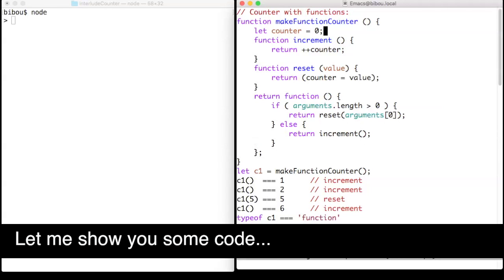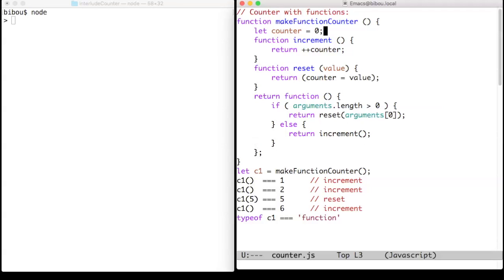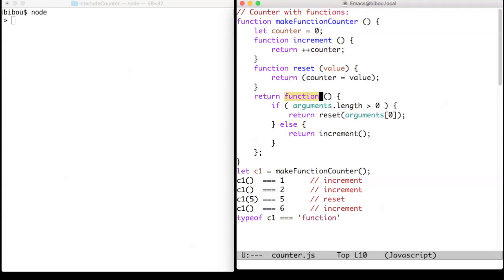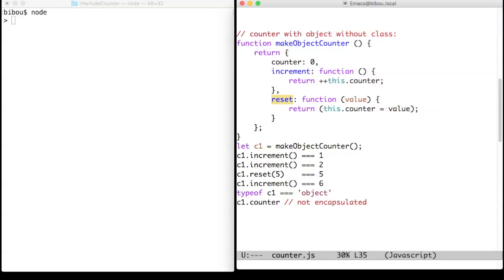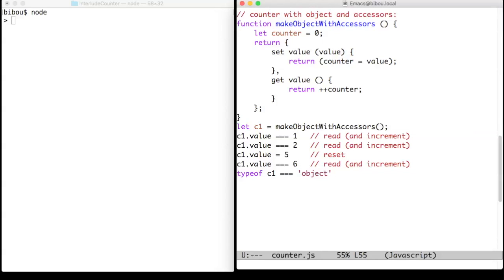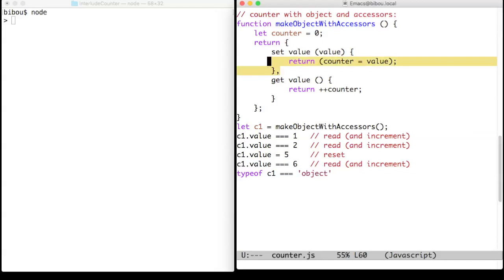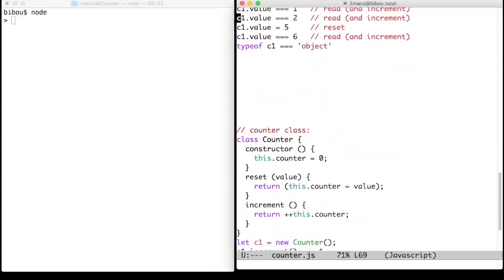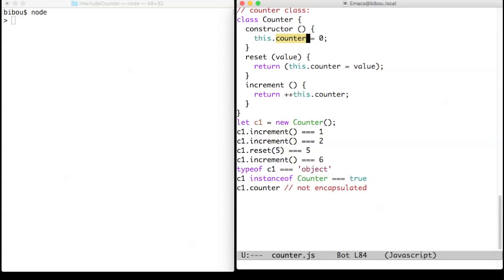Interlude: programming a counter